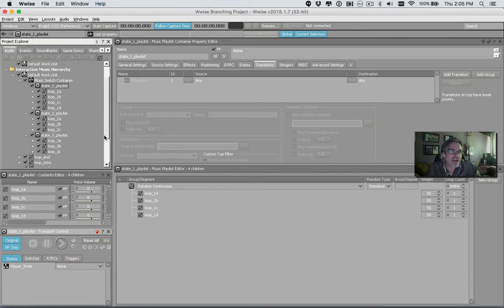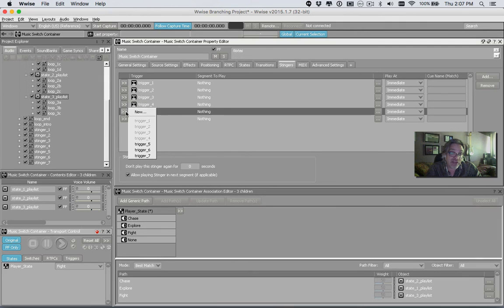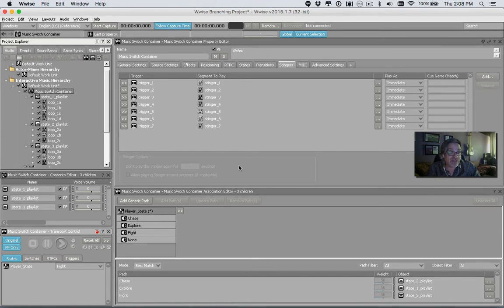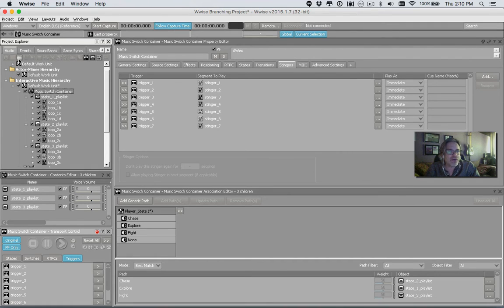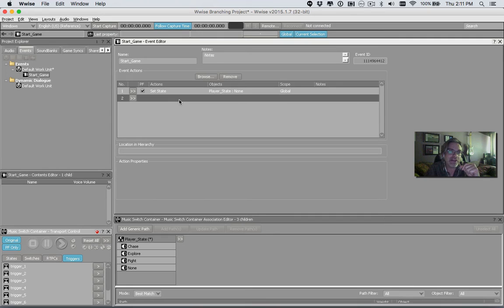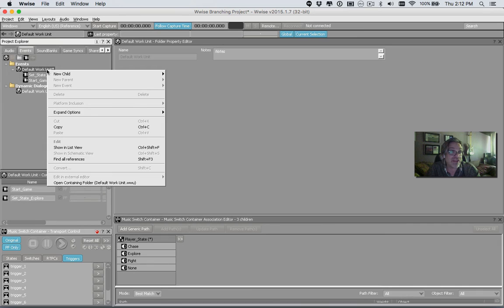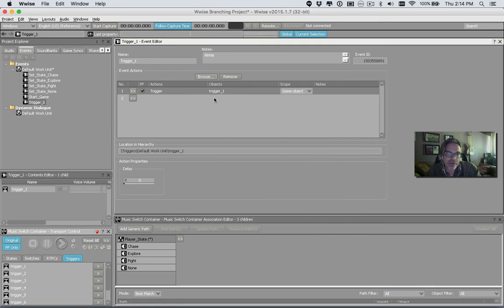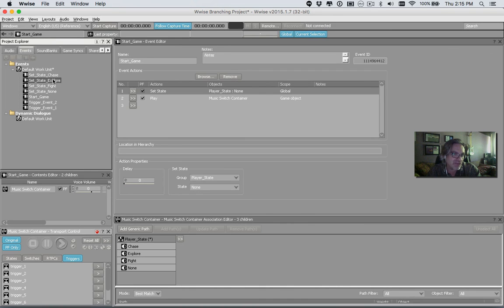Wwise Tutorial - Events